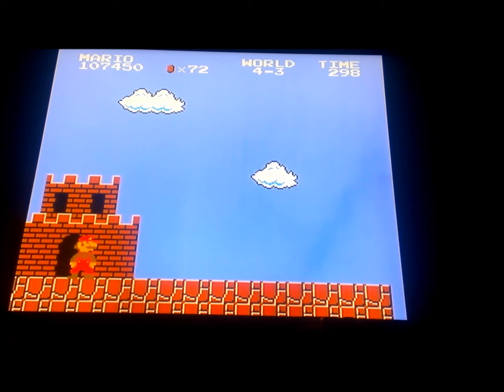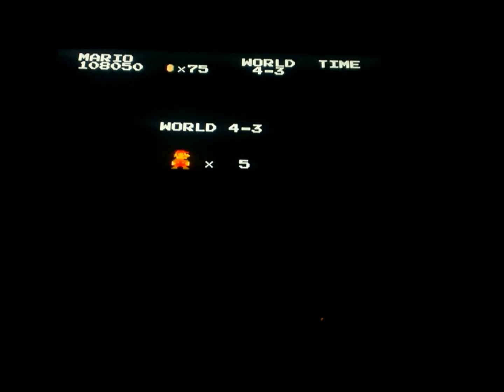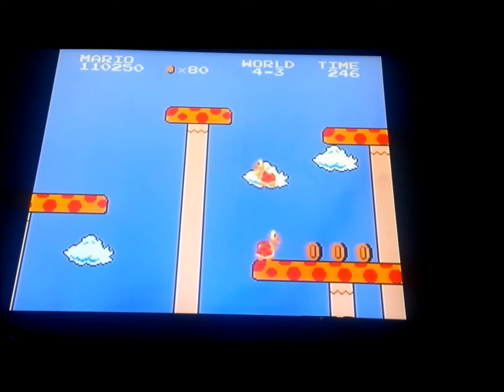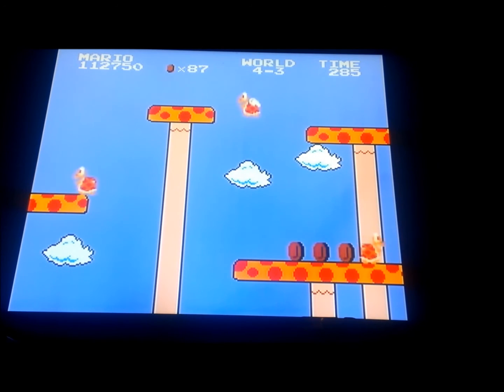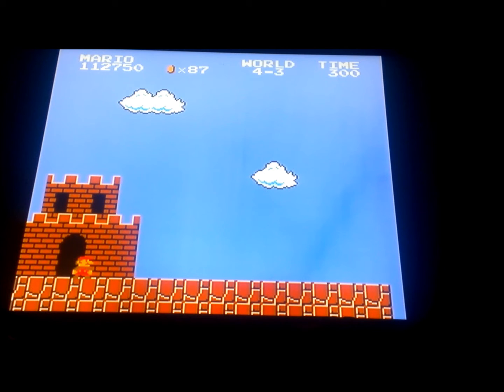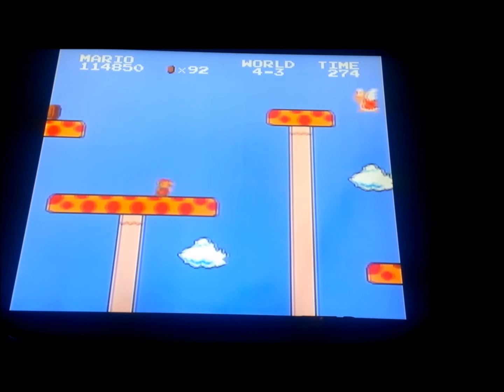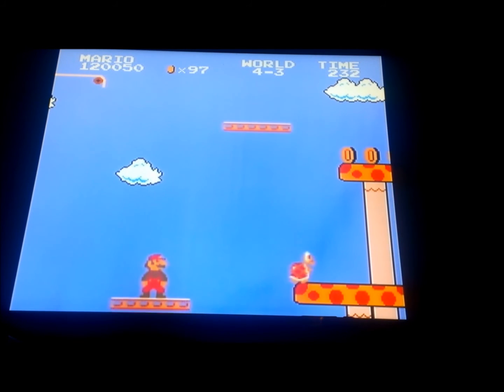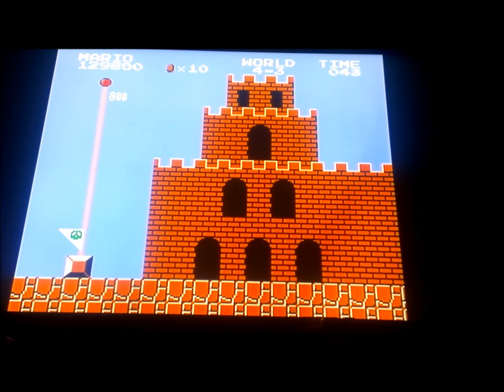Den's Favorite Levels: Episode 4: Super Mario Brothers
A young Den had a hard time with level 4-3 in Super Mario Brothers for the NES!